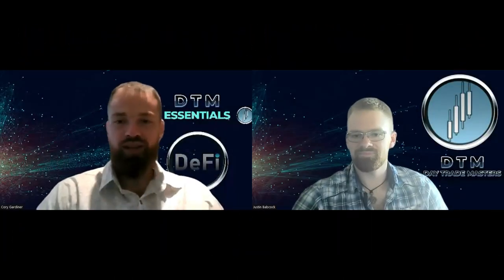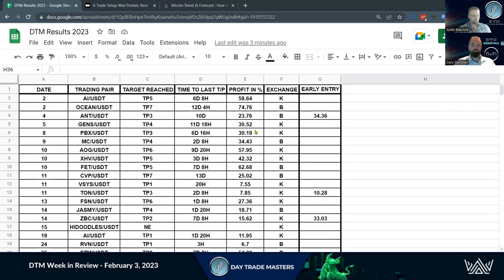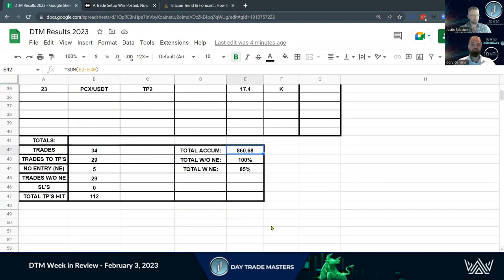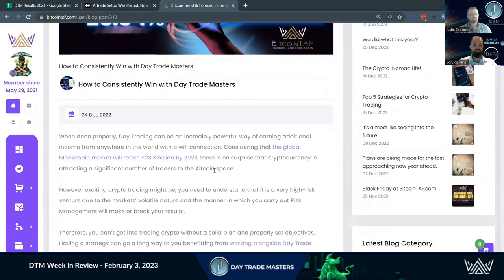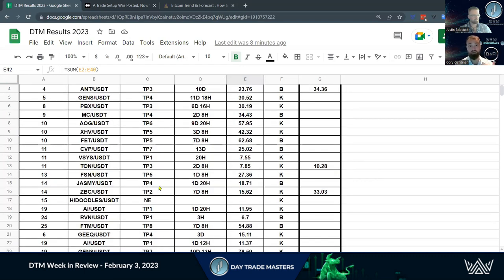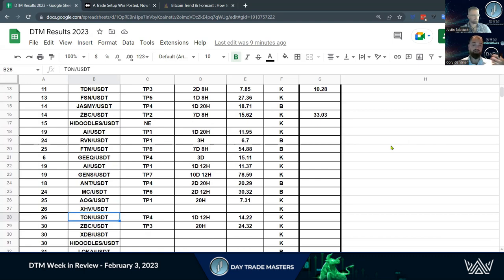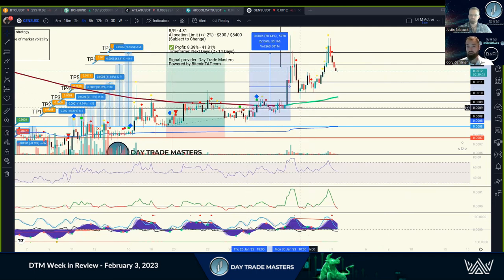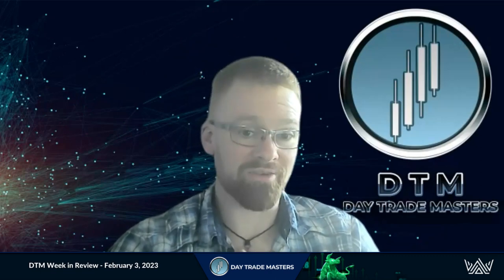DTM Week in Review - February 3, 2023 - Reviewing January's MASSIVE Success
This is the Power of Trading with a Community!
January's Accumulative Total has HIT 860%. and there are still a few trades active!

To take Full Advantage, Join our Public Telegram Channels.
Events, Weekly & Monthly Contests, Free Trade Set-Ups and Education/Training

Ready to Jump into the Action?